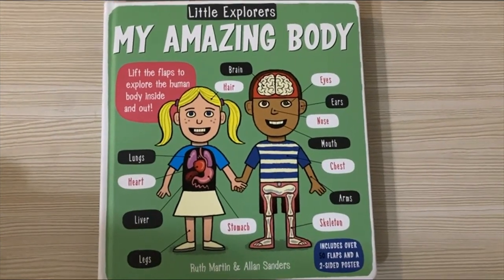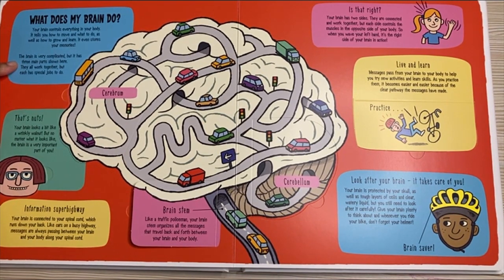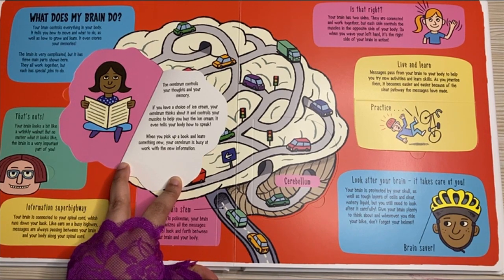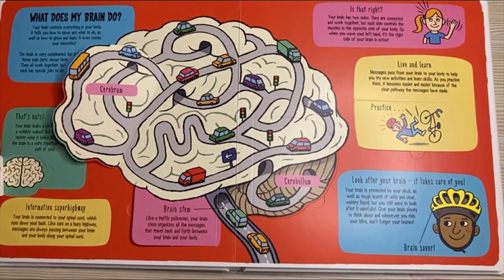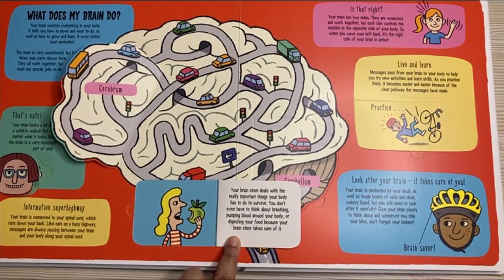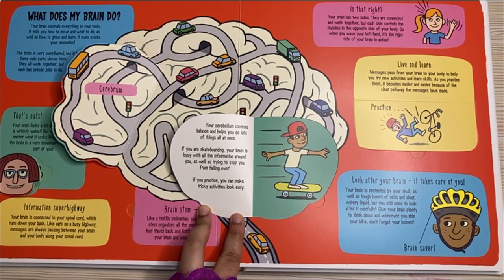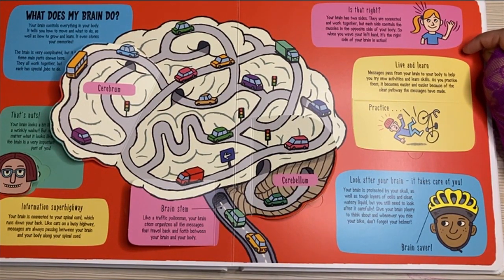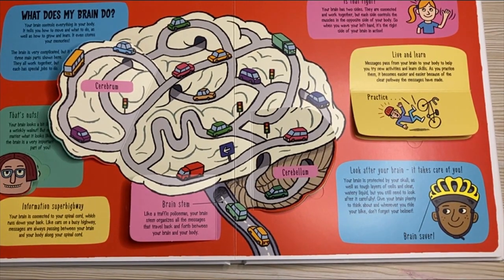Children's Read Aloud Book - Little Explorers - My Amazing Body - Part 4 - Brain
# Little Explorers # My Amazing Body # My Amazing body by Ruth Martin & Allan Sanders Little explorers My Amazing Body Little Bunnies-Kids Activities,Toys Reviews&Games

MY AMAZING BODY is a lively introduction to the human body, where children can lift the flaps to find out what goes on under their skin. Young readers will be amazed as they find out how the brain works, what happens to a mouthful of food, how fast our fingernails grow, how we breathe, and much, much more. This book features over 60 sturdy flaps to lift, along with charming, kid-friendly artwork that introduces new concepts and vocabulary in a simple and accessible way.